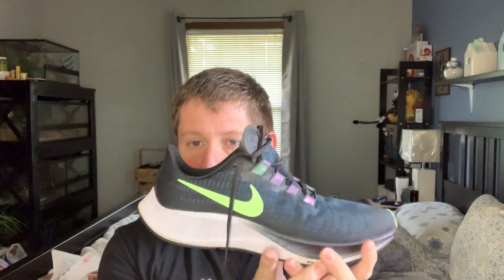Average Rob Runs: Nike React Miler vs. Pegasus 37 vs. Winflo 7 - Nike Daily Trainers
This video is about my experiences with the Nike React Miler, Nike Pegasus 37, and Nike Winflo seven. All of these shoes have been fantastic shoes but each one has their own unique set of skills. Which one is the better daily trainer that might fit your particular training style?